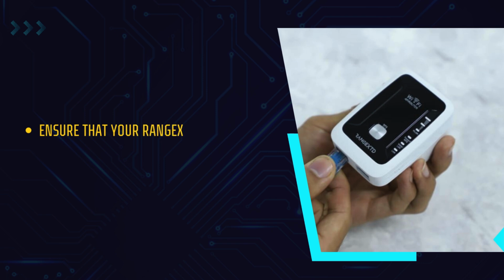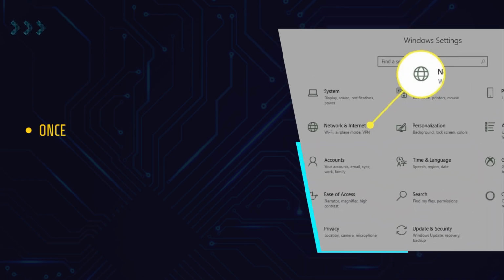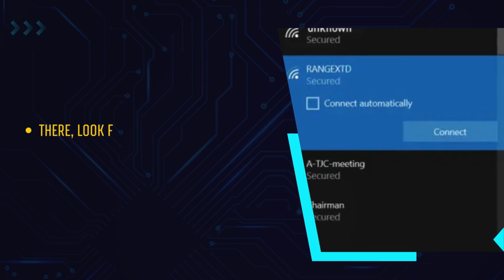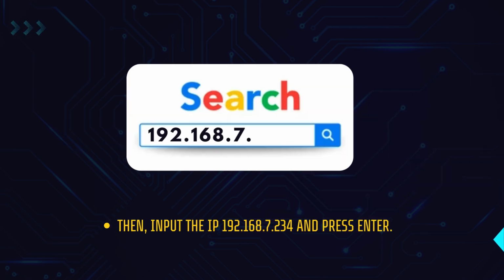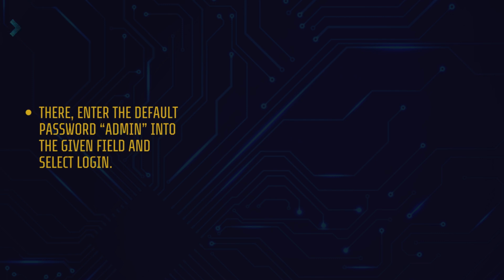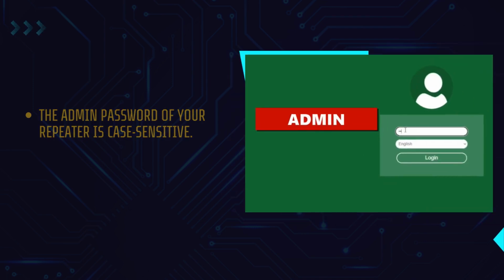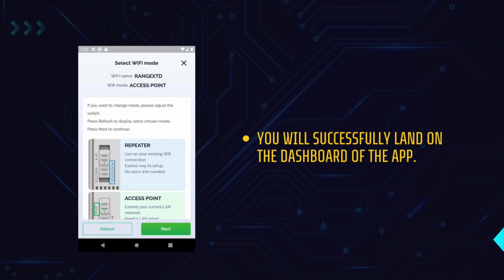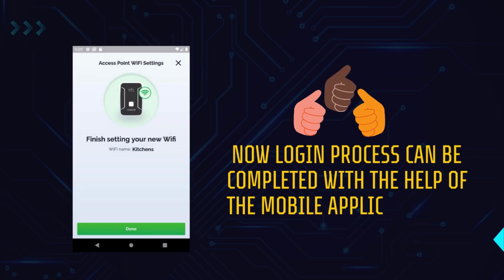How to login to Range XTD WiFi Extender ?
In this tutorial video, you will learn step-by-step instructions on how to login to your Range XTD WiFi Extender. Follow along as we guide you through the process to ensure a seamless connection and optimal performance for your WiFi network.